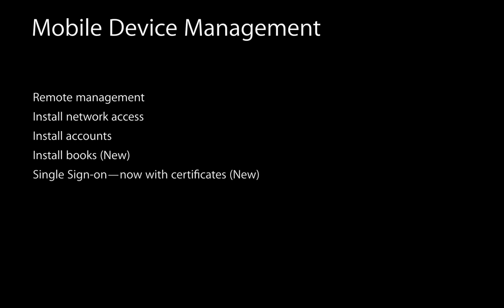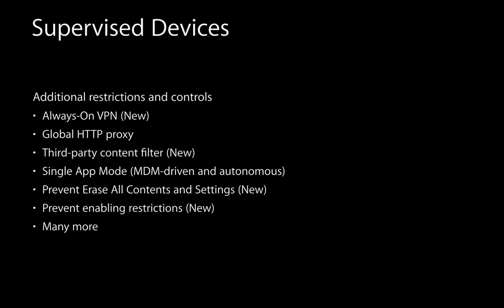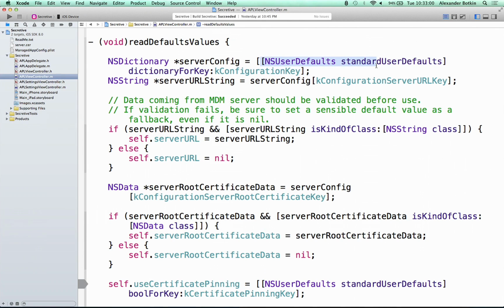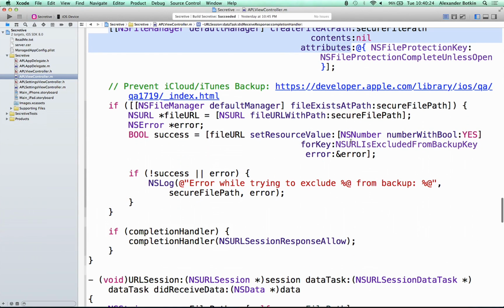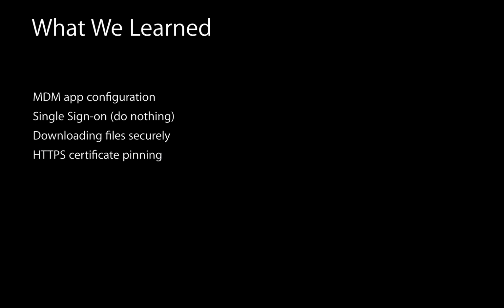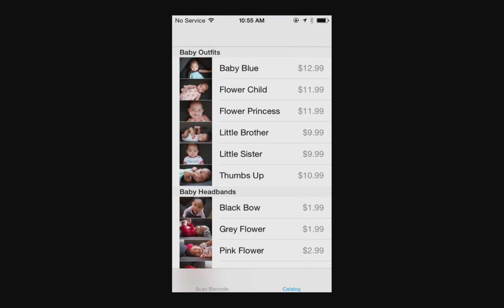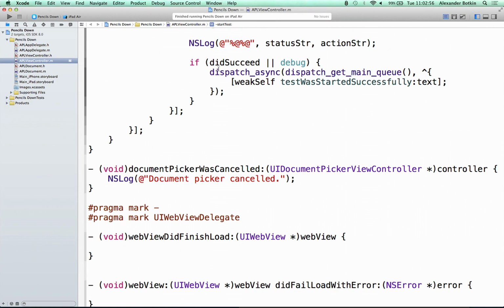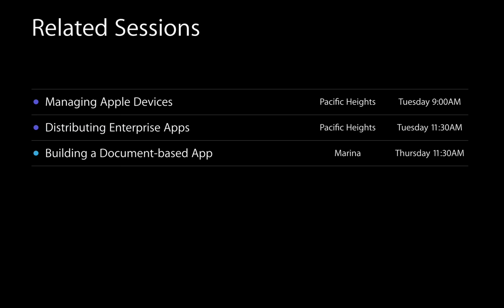Building Apps for Enterprise and Education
Learn about data security, enterprise authentication, integration with back-end systems, app configuration methods, and the latest technologies for interacting with documents, accessories, and more. Get helpful tips for constructing your apps to meet the needs of schools and educators, as well as key requirement from IT. Perfect for everyone looking to get their apps in the hands of business professionals, educators, and students worldwide.